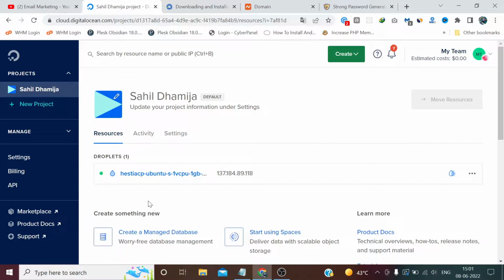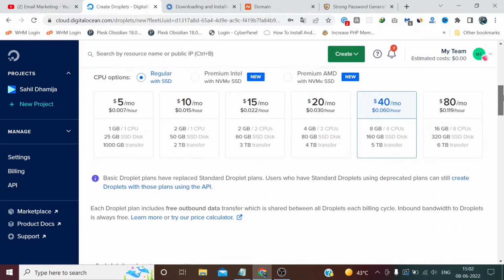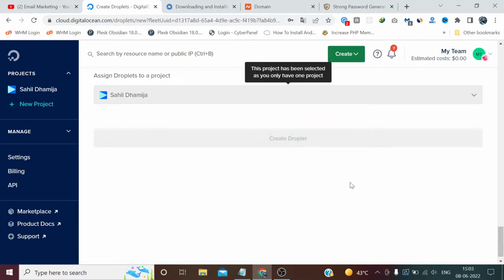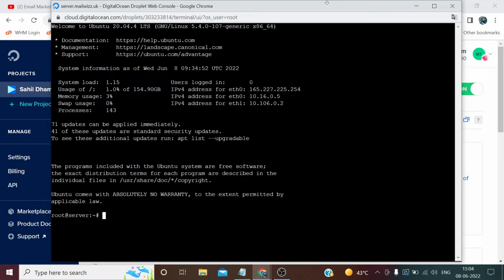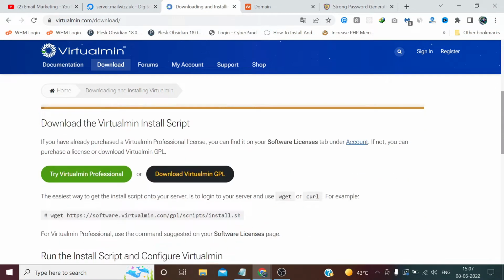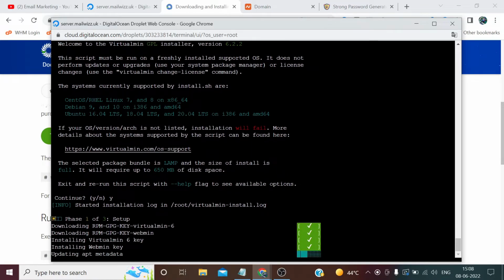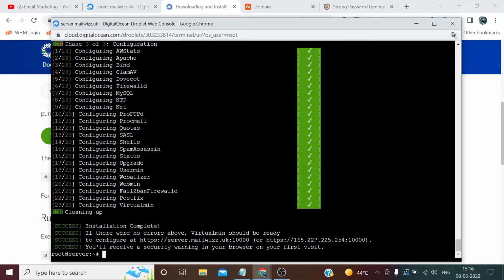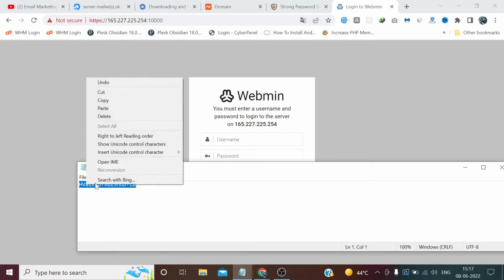How to Install & Configure Virtualmin on Ubuntu | How to Build SMTP Server Part - 1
👉 What is SMTP Server?
SMTP stands for Simple Mail Transfer Protocol, and it's an application used by mail servers to send, receive, and/or relay outgoing mail between email senders and receivers.

Highlights of our free Email Marketing Tutorial for Beginners:

Keeping in mind the new people, we have created the course with content related to what is email marketing for beginners. Here is what you will learn in this tutorial:

👉 What is Lead Magnet ?
👉 What is Cold Mailing ?
👉 What is Spamming ?
👉 How does Email System Works ?
👉 How to Build an Email List ?
👉 How to Verify Email List ?
👉 How to Setup SMTP Server ?
👉 How to Install MailWizz on VPS ?
👉 How to Connect MailWizz with SMTP and Send Unlimited Emails ?
👉 How to Connect MailWizz to WordPress ?
👉 How to Install Self Hosted Bulk Email Validation Tool and Verify Unlimited Emails ?
👉 How to Install Self Hosted Email Extractor Software and Scrape Unlimited Emails ?
👉 How to do Email Marketing on WordPress ?
👉 How to do Email Marketing on RDP ?
👉 How to Send Unlimited Emails for Free ?
👉 How to Start Email Marketing Business ?

Learn everything related to email marketing, build strategies, methods, techniques. From building your email marketing systems, email validation system, email scraping system, IP warmup system, SMTP servers, and much more.